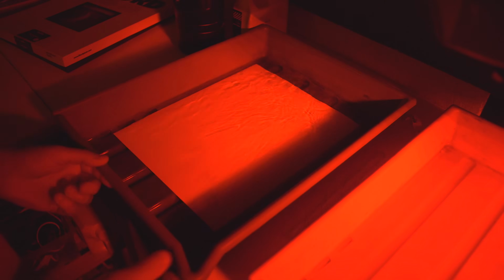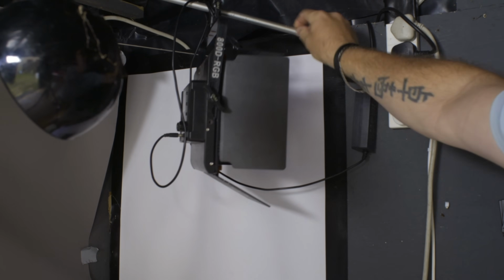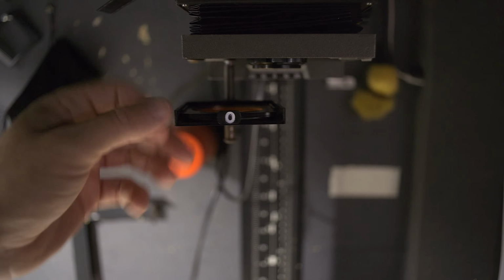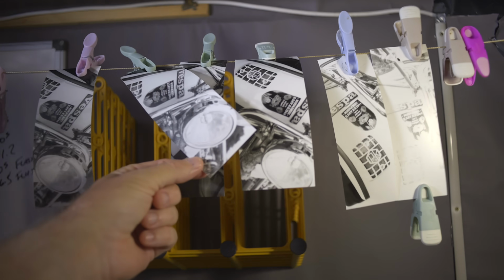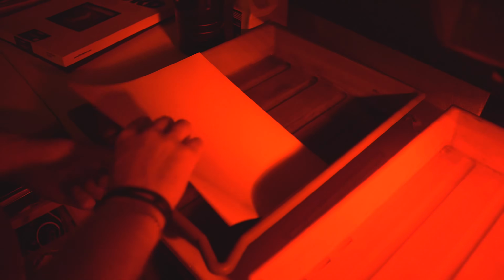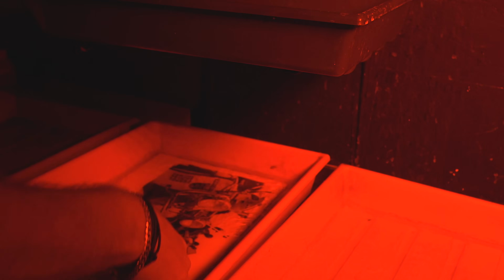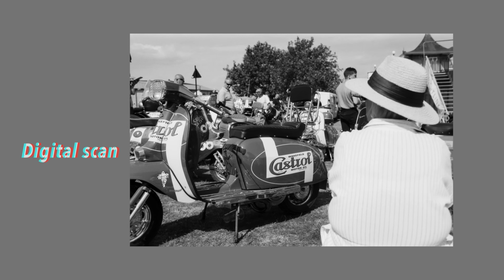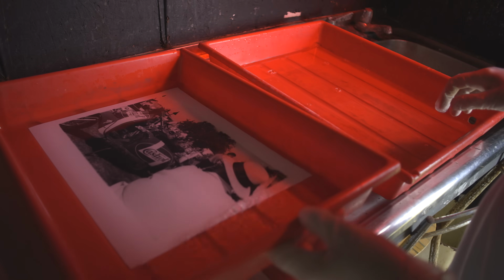Printing a 35mm Negative in the Darkroom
Continuing from my recent vlog where I took photographs at the Isle of Wight Scooter Rally I am now in the Darkroom making two Prints from that day.
If those starting out in the darkroom can pick up a few tips from this video then it's worth sharing.

***NEW*** SFLaB Little ebook of COMPOSITIONS (And braking the rules)

🔐 Download the SFLaB Beginners Guide to developing film and darkroom printing

😊 PRODUCTION GEAR
Nikon ZF, CANON 6D, Gopro 10 Black, TASCAM DR10L MIC
NEEWER LED PANELS, GVM COLOUR PANELS,  Valoi 360 Film Holder Colbor 100X Light, Colbor 220 Light